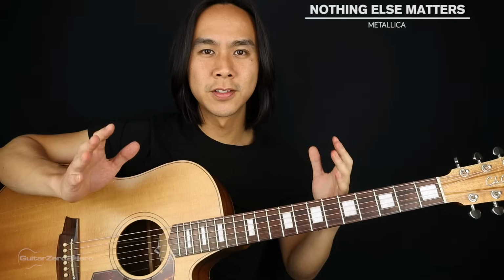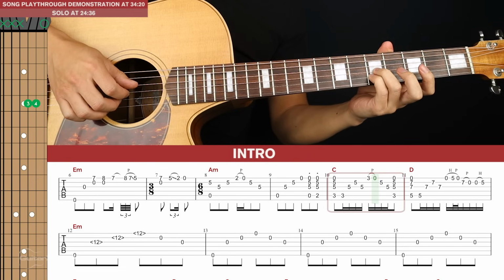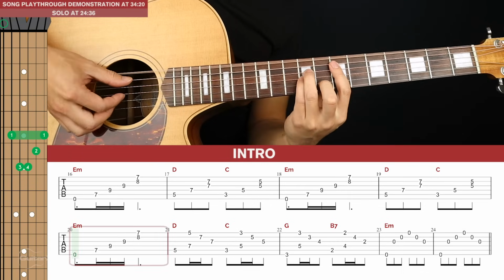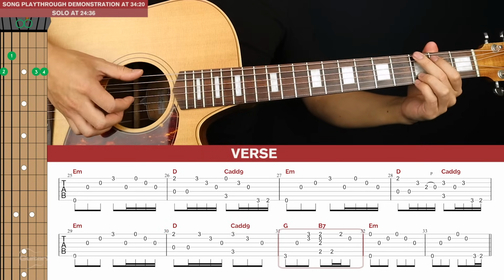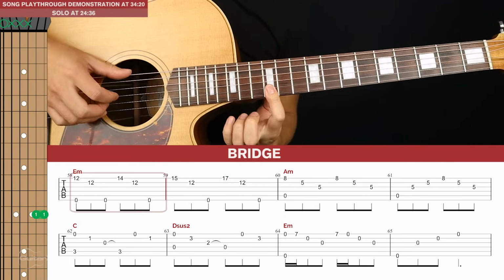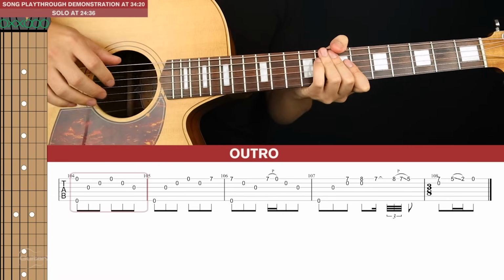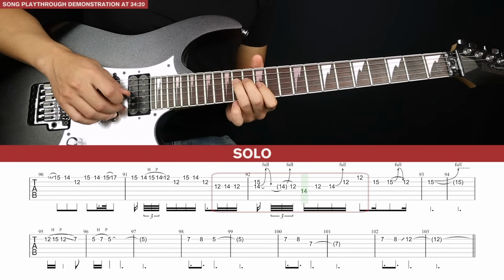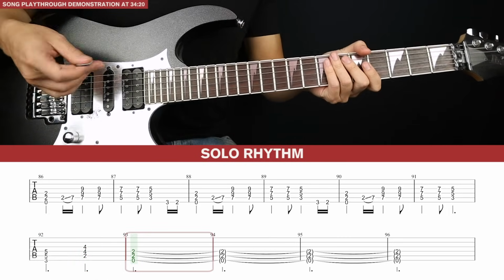Nothing Else Matters Guitar Lesson 🎸 Metallica Guitar Tutorial |Fingerpicking + Solo + TAB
🎸► Nothing Else Matters Guitar Tutorial Metallica Guitar Lesson |Fingerpicking + Solo + TAB|

Welcome to this Nothing Else Matters Guitar Tutorial by Metallica!
This one has been heavily requested and it's been a long time coming but I just wanted to make sure I got the lesson right. It's an amazing song for guitarists at any beginner level to learn and covers a whole wide range of techniques. This was actually one of the first songs I tried to learn when I started to play guitar so it brings back a lot of memories.

In this lesson I'll teach you all the fingerpicking parts as well as the guitar solo.

00:00 LESSON PREVIEW
01:16 INTRO RIFF
11:32 VERSE RIFF
16:47 CHORUS 1 RIFF
19:00 BRIDGE RIFF
23:06 CHORUS 3 RIFF
21:18 OUTRO RIFF
24:25 GUITAR SOLO
32:07 SOLO RHYTHM RIFF
34:22 SONG PLAYTHROUGH DEMONSTRATION